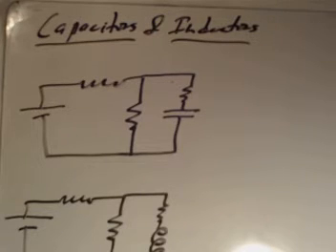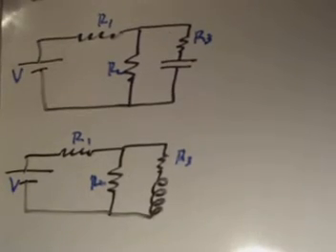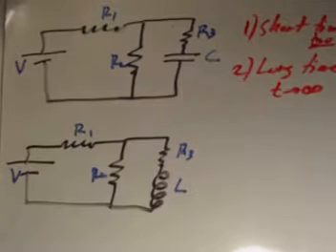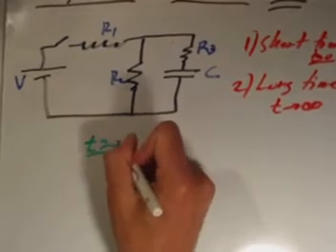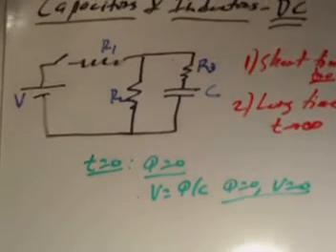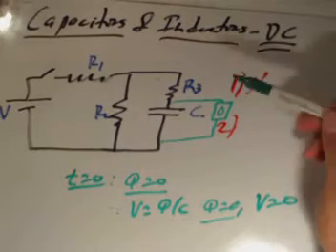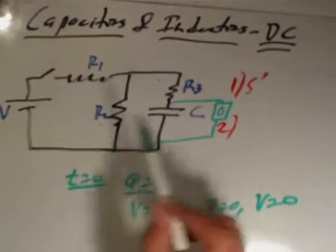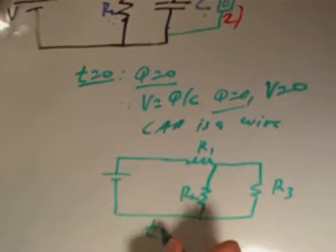capacitors and inductors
comparing capacitors and inductors in DC circuits (short and long time behavior)